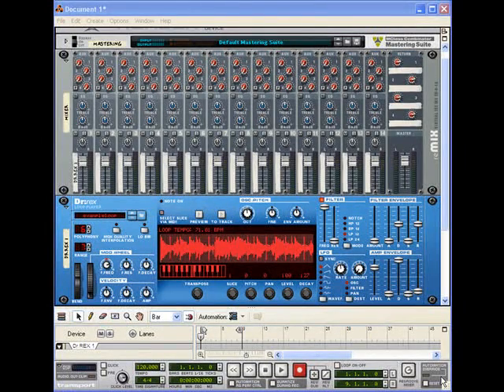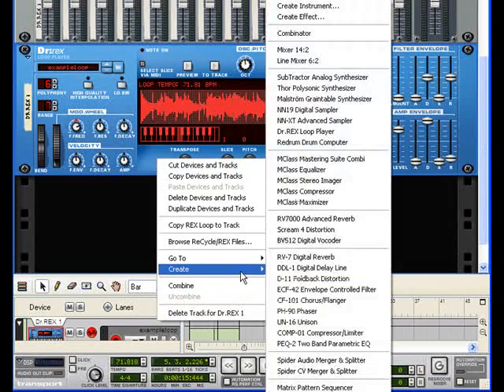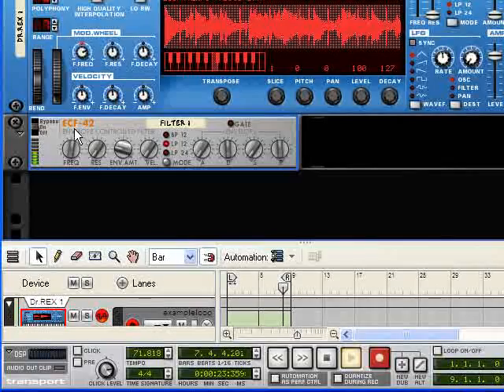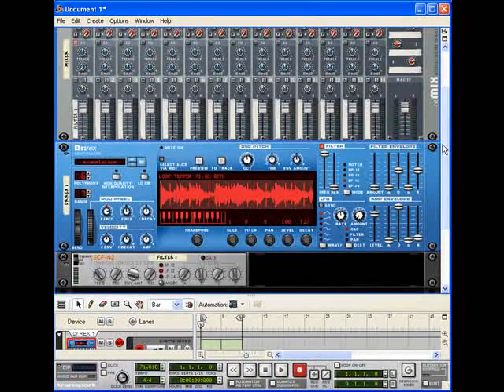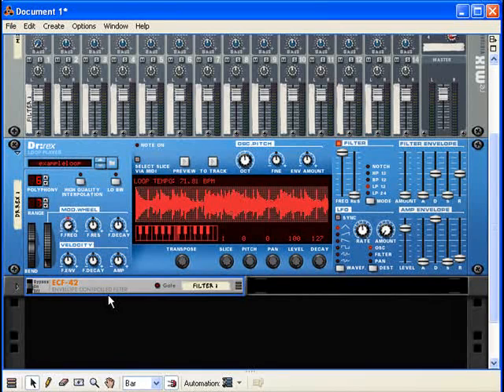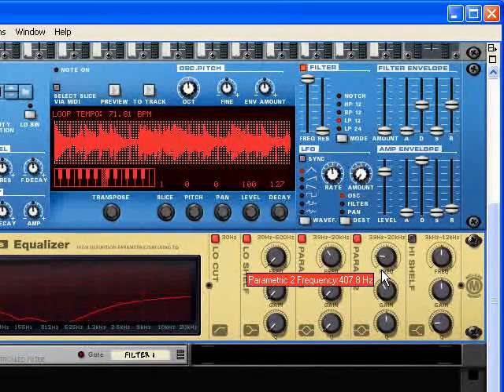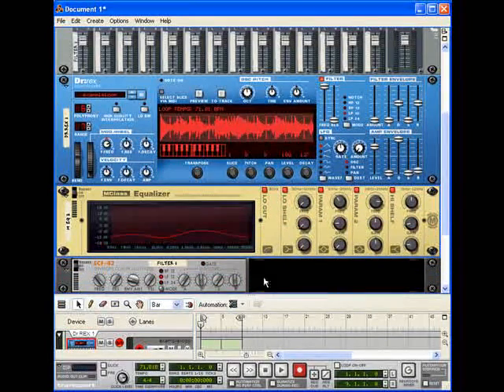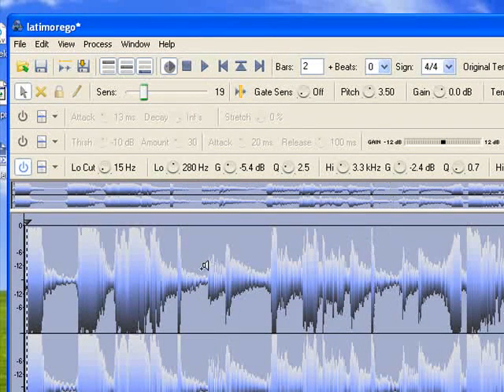Removing Drums From A Sample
This vid illustrates a couple of tools that you can use to alter your sample. Using these tools can help reduce the unwanted sounds in a sample allowing you to use your own.